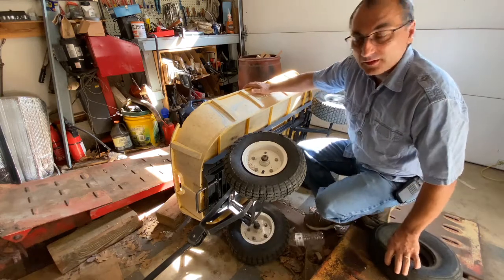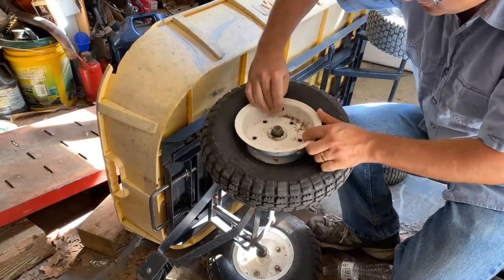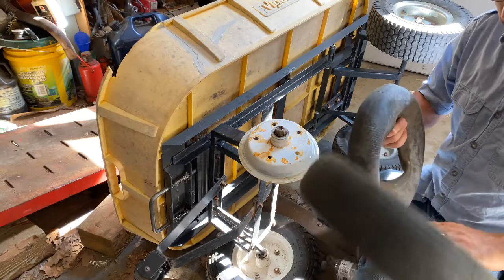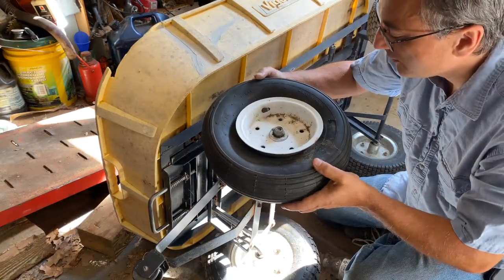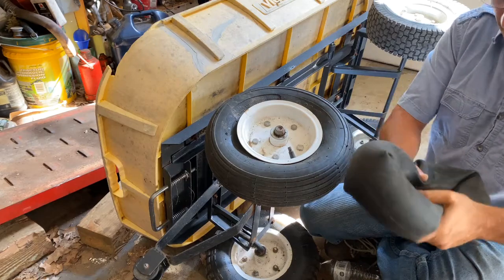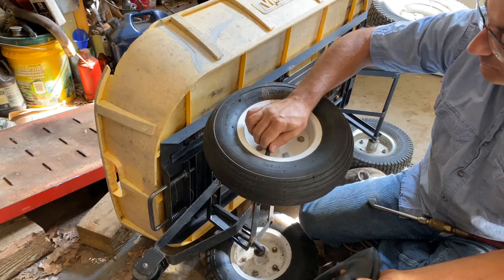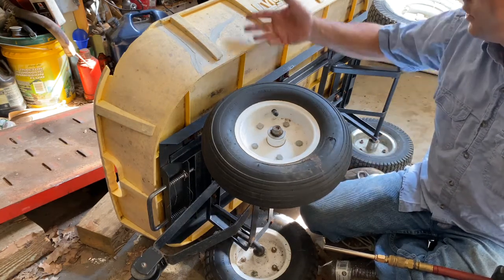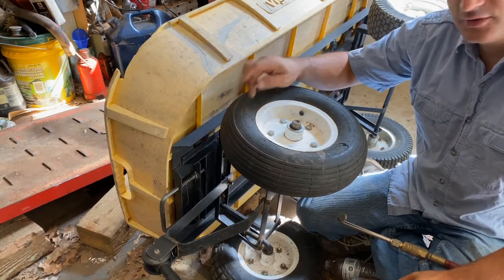How to change a tire on a garden cart wagon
Garden/Yard wagons
6" inner tubes

Tools
20lb telescoping magnet
3lb telescoping magnet
9" Level
2' Level
4' Level
6 in 1 screwdriver
11 in 1 screw